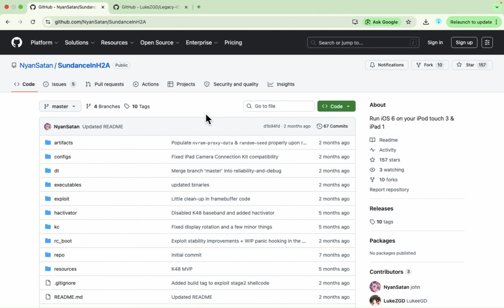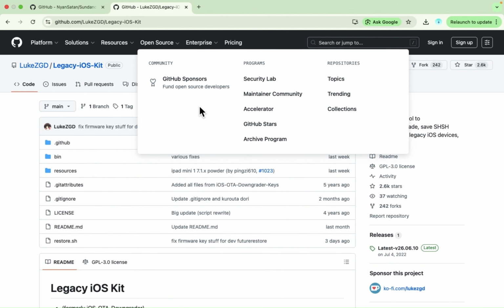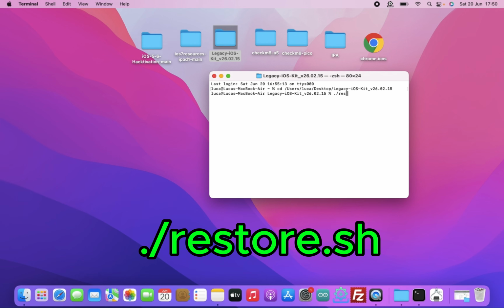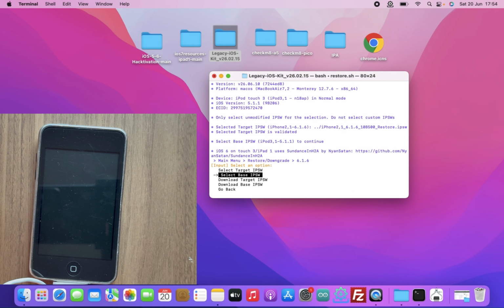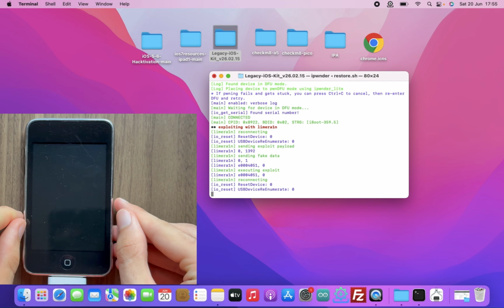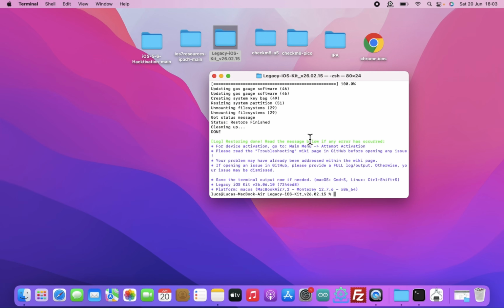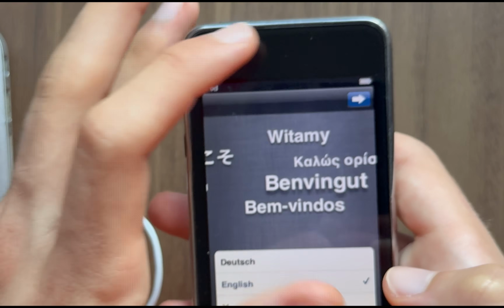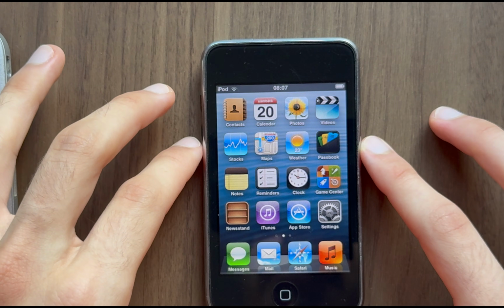Installing iOS 6.1.6 on an iPod touch 3rd Gen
Can an iPod touch 3rd generation run iOS 6.1.6?

In this video, I explore an unofficial attempt to bring iOS 6.1.6 to hardware that Apple never officially supported.

What you'll see:

The installation journey
Booting the device
Performance testing
Compatibility checks
What works and what doesn't

This is an experimental project created by the legacy iOS community and is not an official Apple release for this device.

⚠️ WARNING:
This software configuration is unofficial and experimental. It may contain bugs, instability, or incomplete hardware support. Always back up important data before experimenting with older devices.

Device:

iPod touch (3rd generation)

Software:

iOS 6.1.6 (unofficial port)